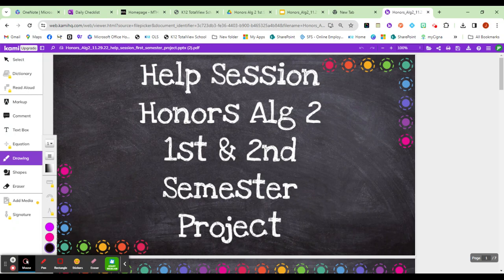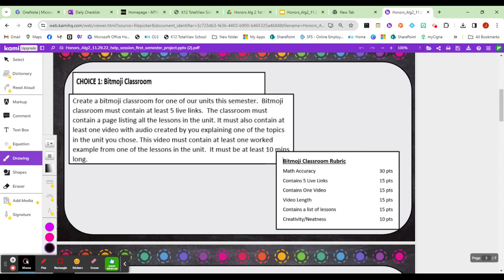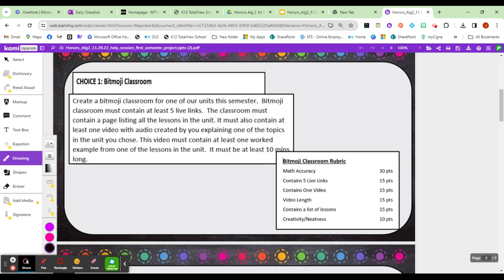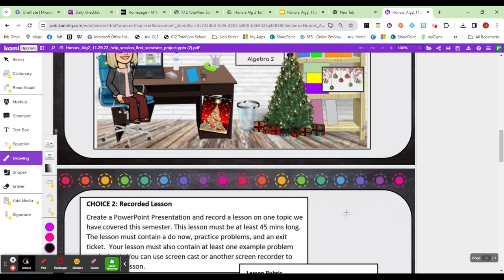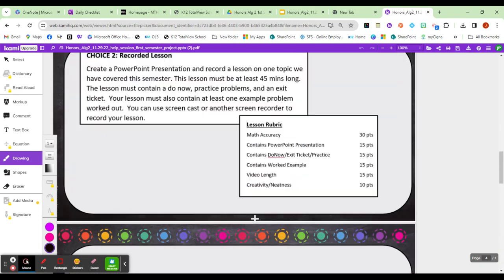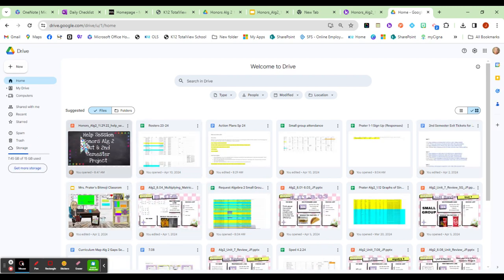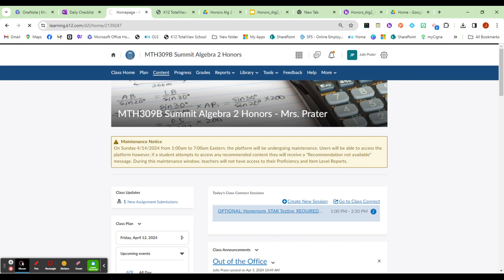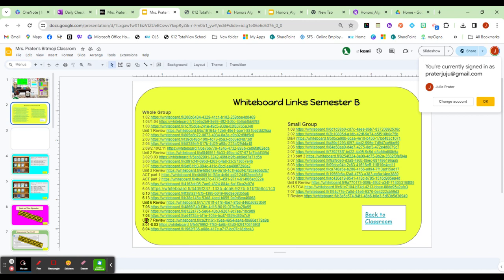Help video semester 2 honors project